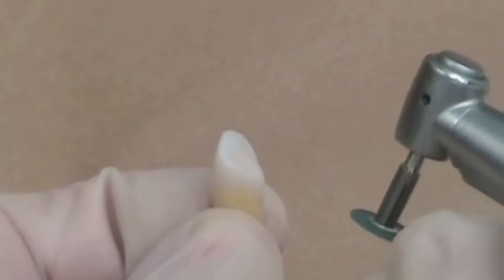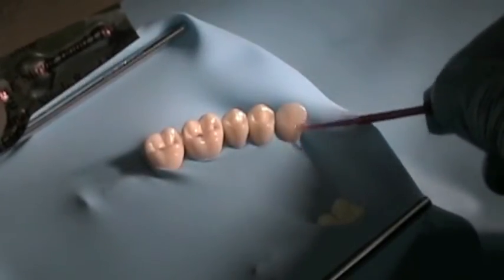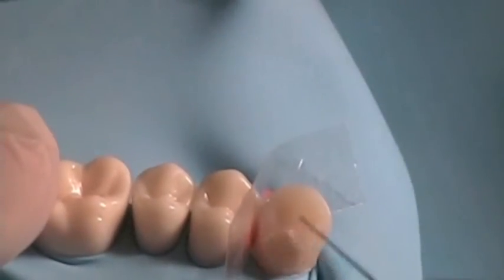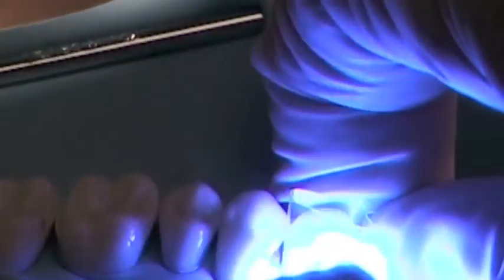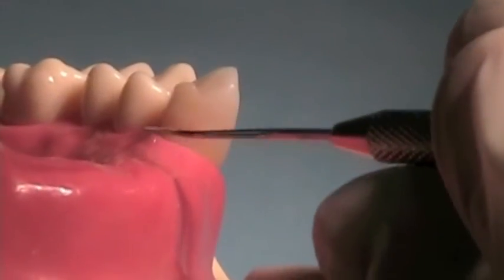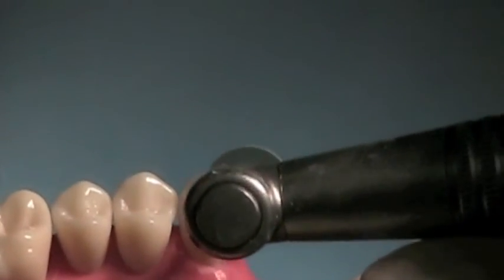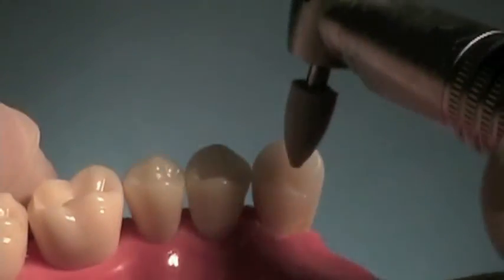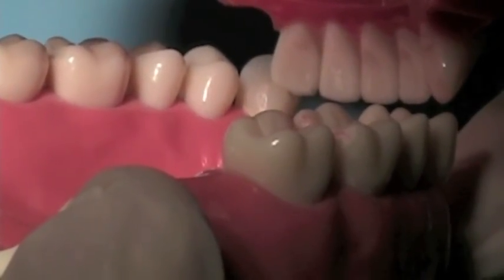08 Bonded Rest Seat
How to bond a composite inverted 'v-shaped'cingulum rest seat to a canine for a removable partial denture.